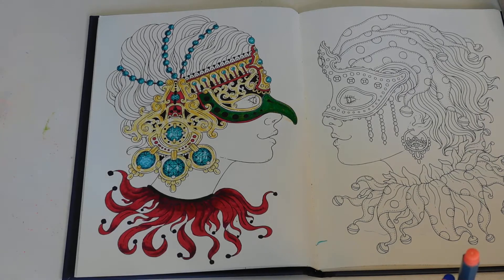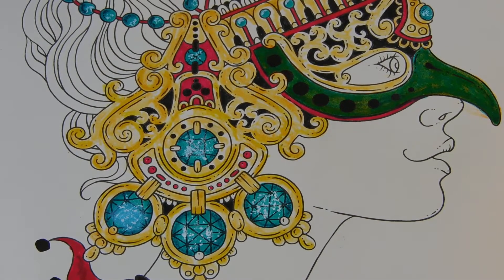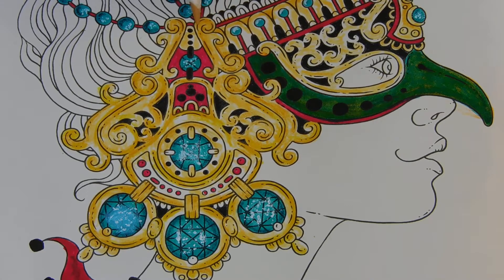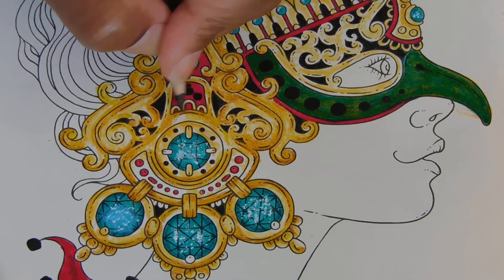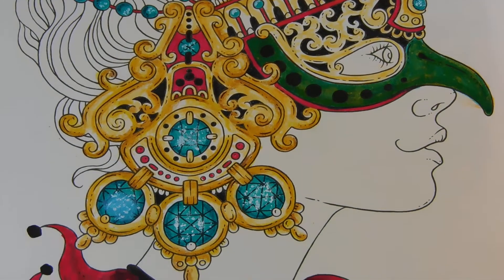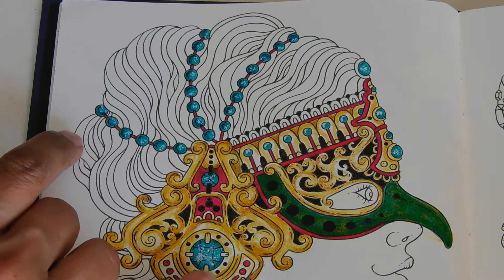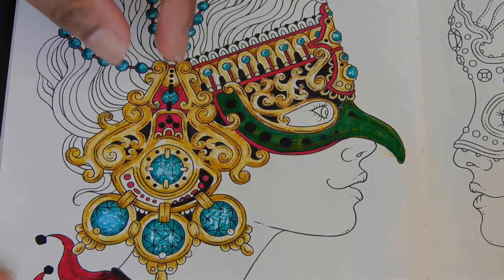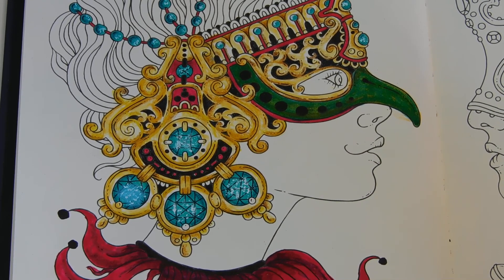Adult Coloring Hanna Karlzon Head dress 2